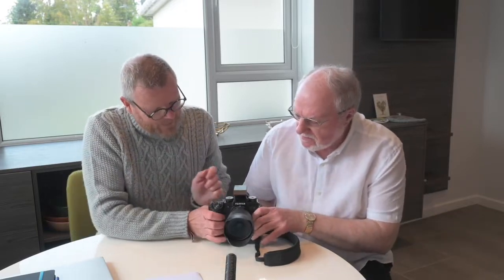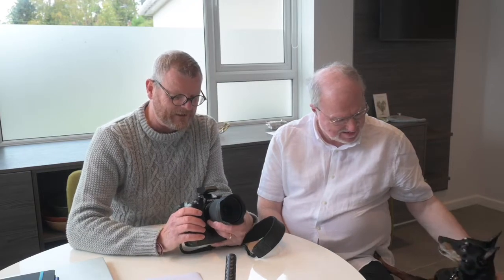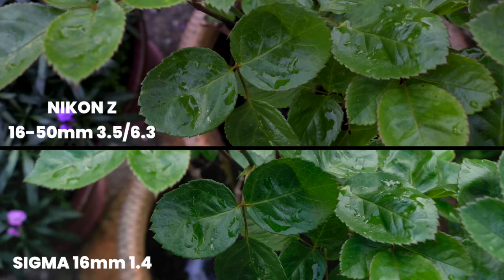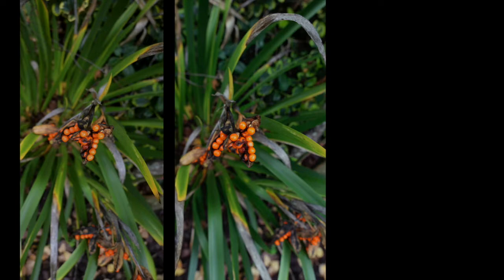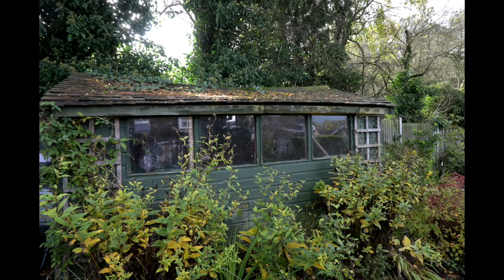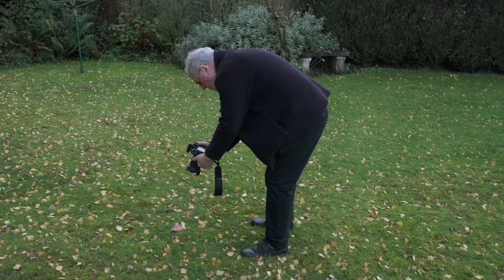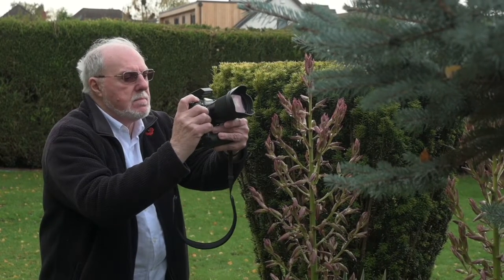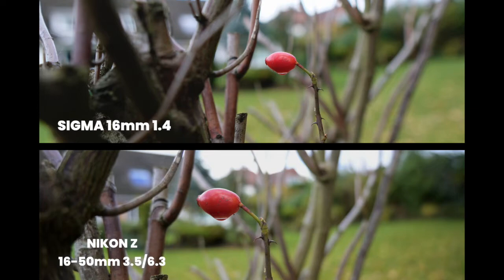SIGMA 16mm f1.4 Review (sample images)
How sharp is the SIGMA 16mm f1.4?

🇺🇸🇺🇸🇺🇸🇺🇸 MY U.S. AMAZON PHOTOGRAPHY STORE 🇺🇸🇺🇸🇺🇸🇺🇸
🇬🇧🇬🇧🇬🇧🇬🇧 MY U.K. AMAZON PHOTOGRAPHY STORE 🇬🇧🇬🇧🇬🇧🇬🇧
Feel free to browse the  links from my affiliate partners, you don't have to purchase, but if you do, I may get small commission at no cost to you which helps me to continue making free content ⬇️⬇️⬇️
➡️ STORAGE
➡️ EDITING
➡️ STOCK
I RECOMEND ENVATO FOR MUSIC & STOCK IMAGES - 1.envato.market/ZdNn9X
➡️ PHOTO EDITING